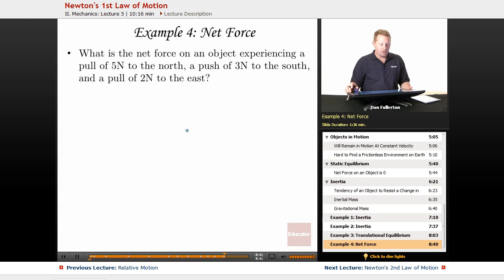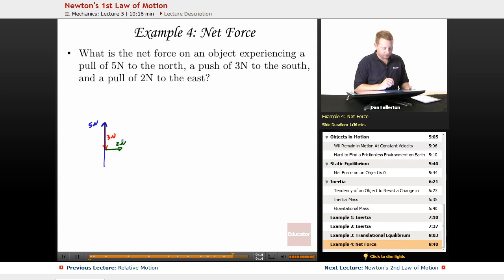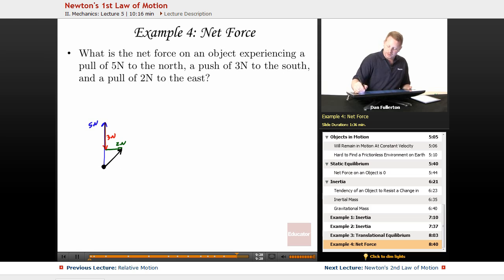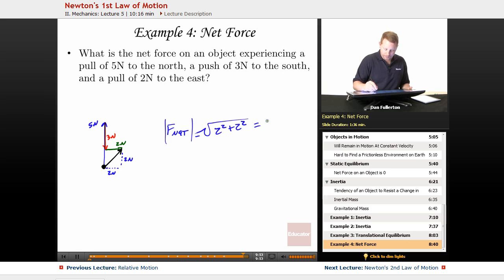"Newton's 1st Law of Motion" | AP Physics B with Educator.com